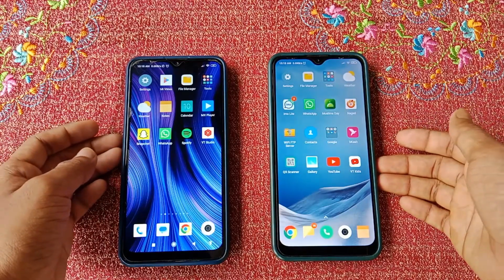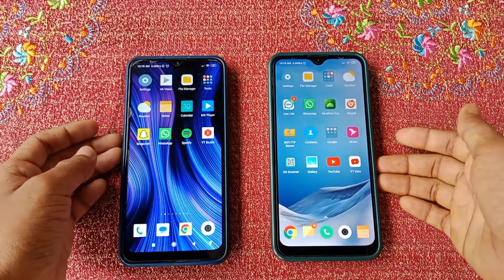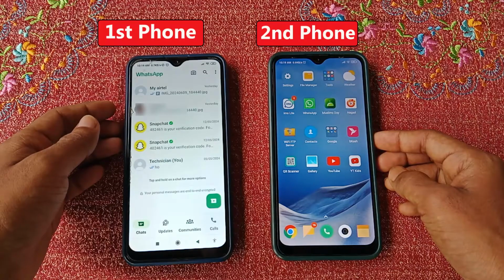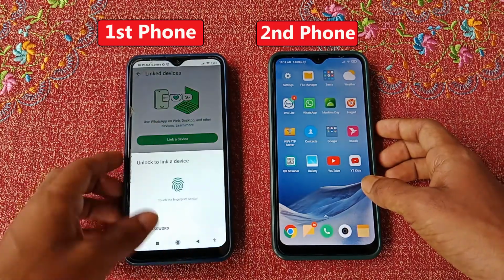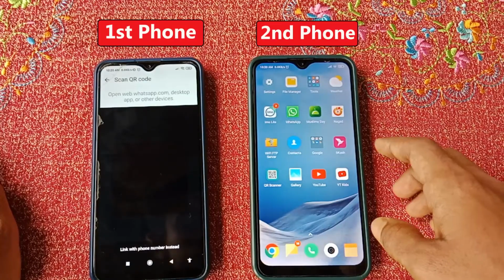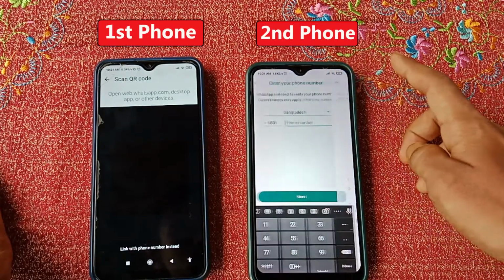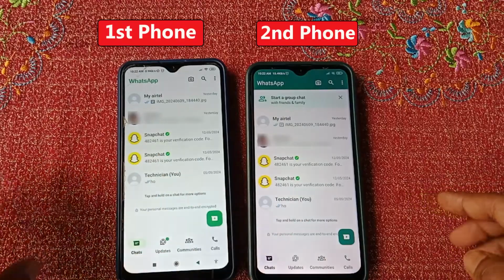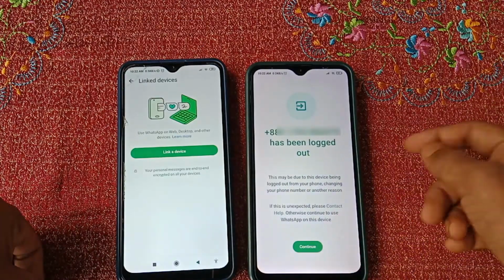How To Use Whatsapp in Two Phones in 2024 | One WhatsApp account on Two Devices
can we log in to same whatsapp in 2 phones ? is it possible ?

Hey everyone! In today’s video, we’re diving into a highly requested topic: How to use WhatsApp on two phones simultaneously!

lots of people using Whatsapp web for logging to other device but I think it's annoying things, open chrome and then use whatsapp. also, there are some limits in Whatsapp web like you cannot call to anyone from web and also no one can call you!

so cearfully watch this video, cause in this video I am gonna show you how to use one whatsapp in 2 phones without using web or chrome browser.